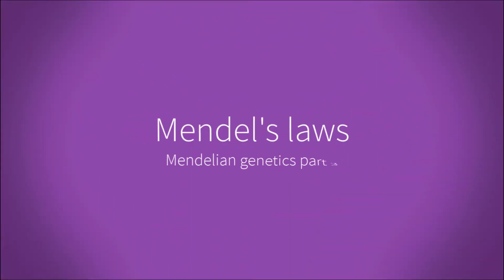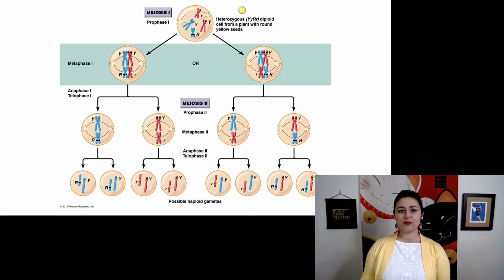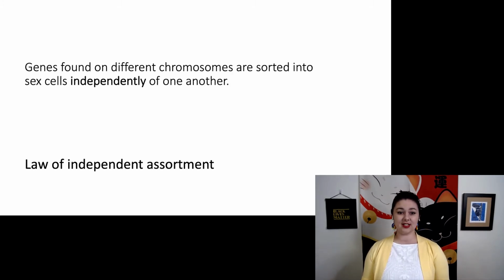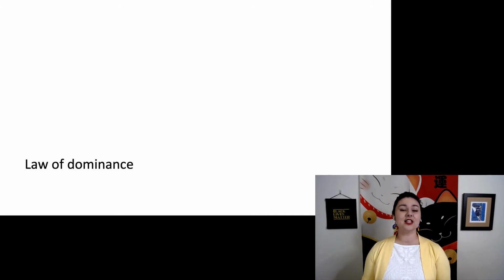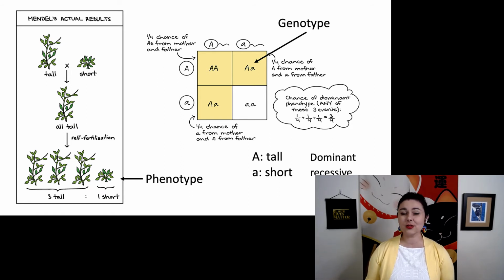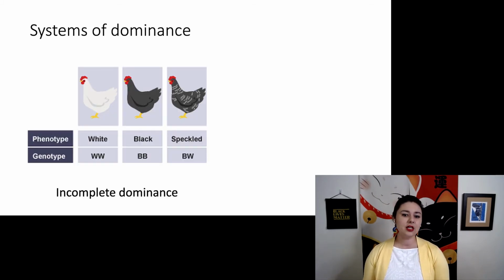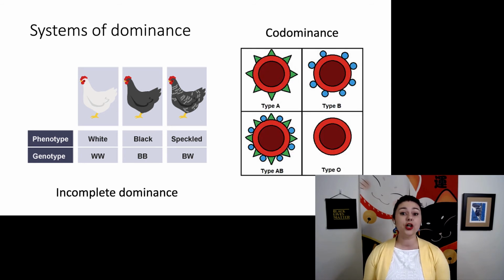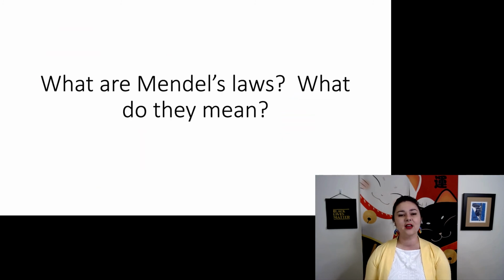Mendel's laws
Mendel’s laws, Mendelian genetics part 3
Mendel came up with three laws to describe the rules of heredity.